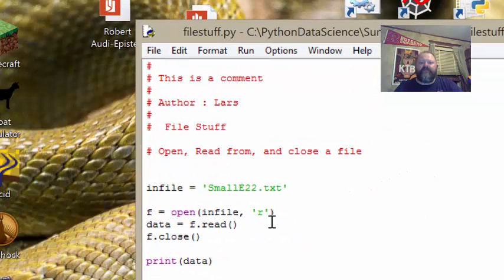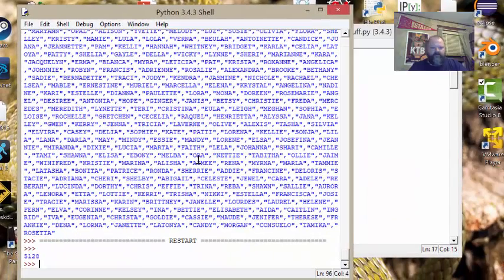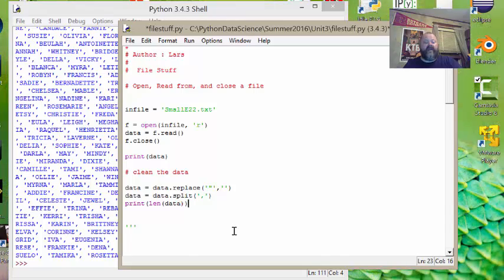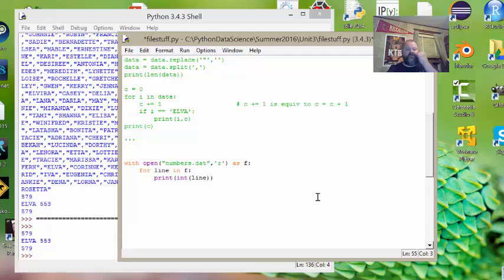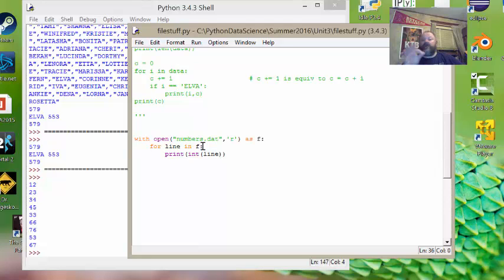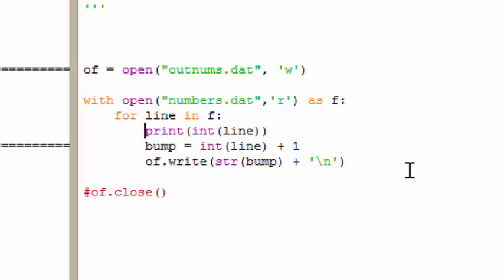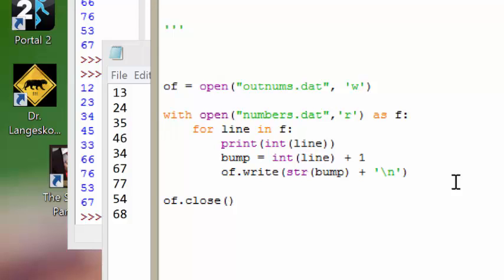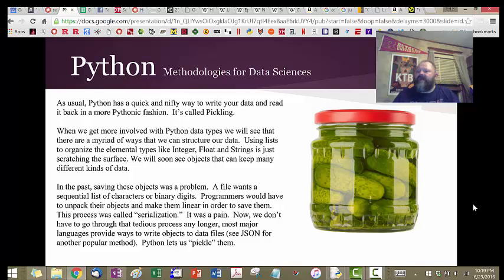PMDS Summer 2016 U3 2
The second review video for Unit 3, here we look at File I/O.